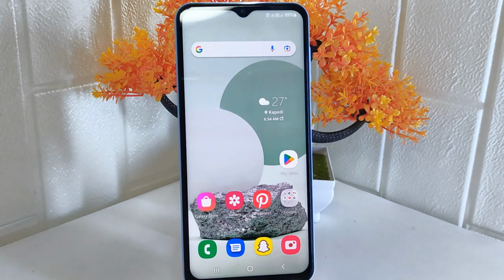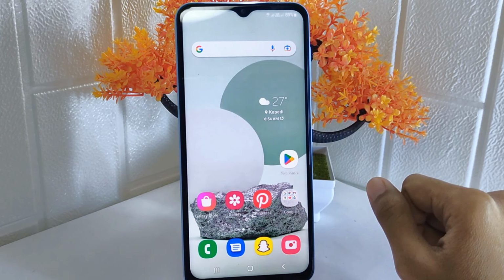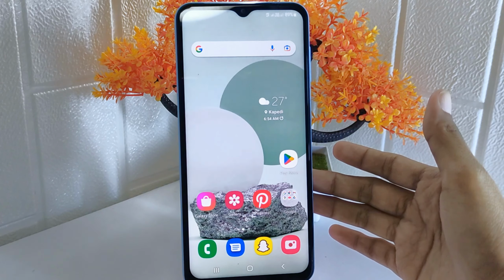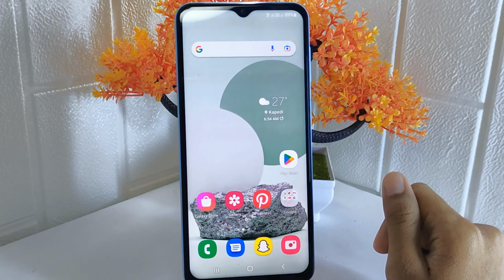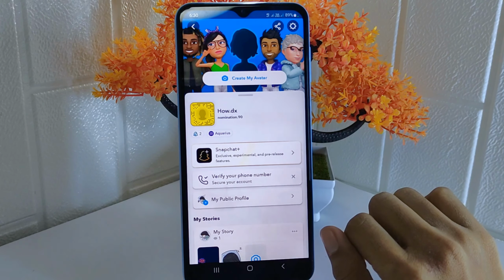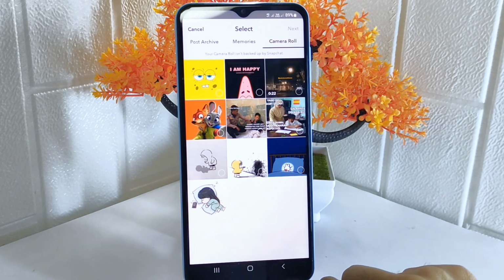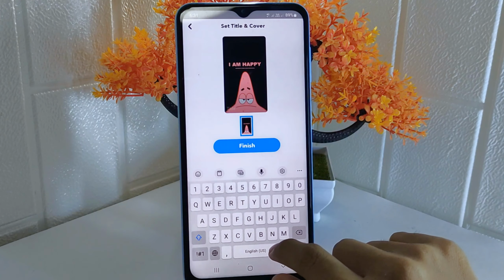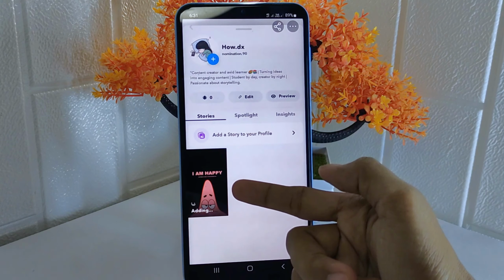How To Add Story To Public Profile On Snapchat App On Android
how to add story to public profile on snapchat app android.

This tutorial deals with search:
how to add story to public profile on snapchat app
how to add story to public profile on snapchat on android
how to add story to public profile on snapchat.